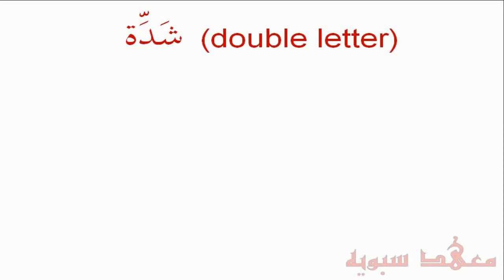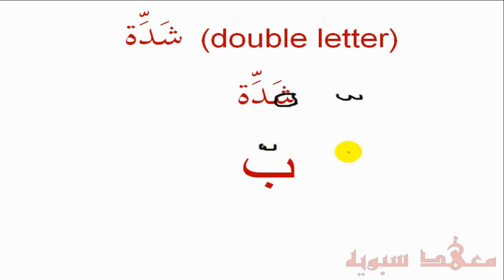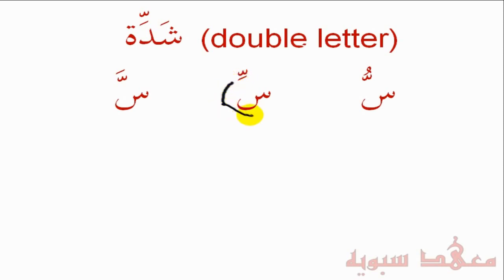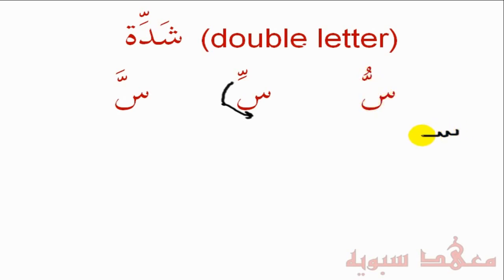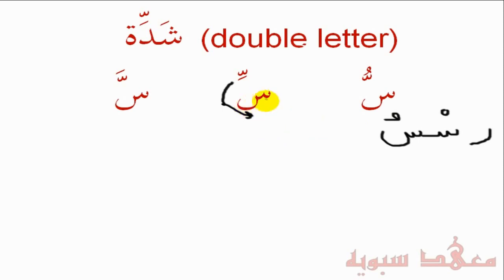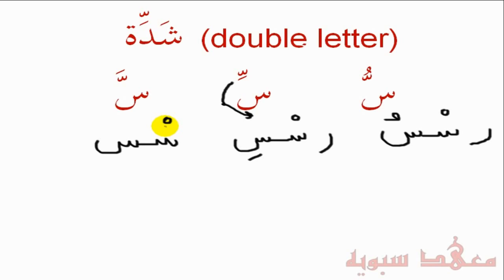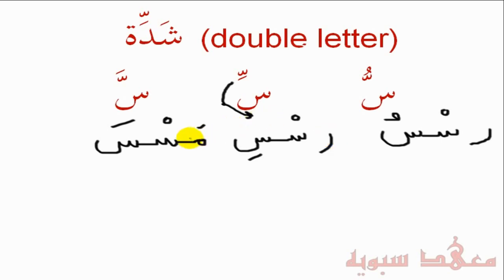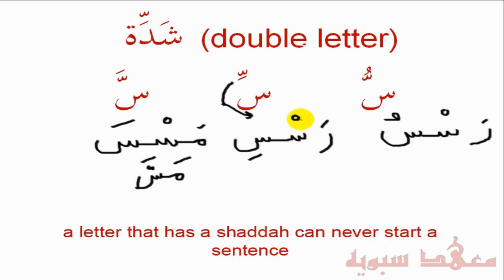Arabic for beginners - Lesson 10 - Double letter Shaddah